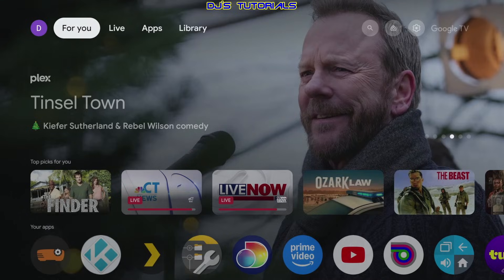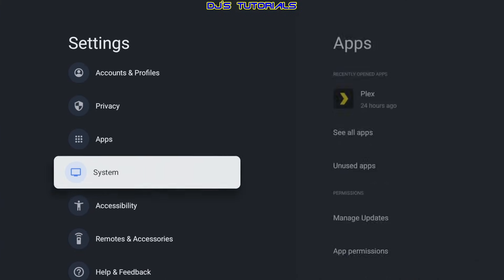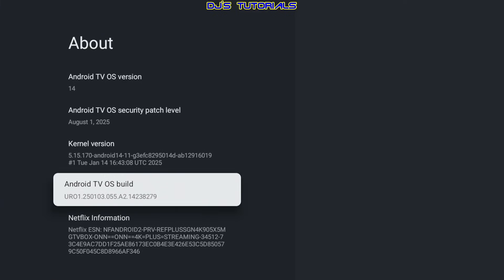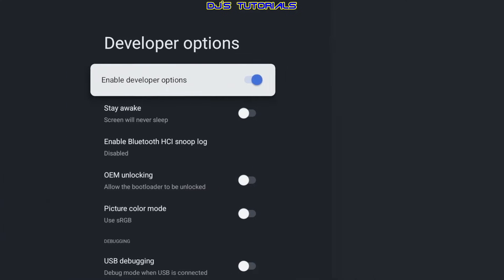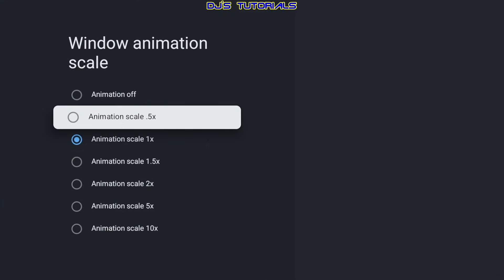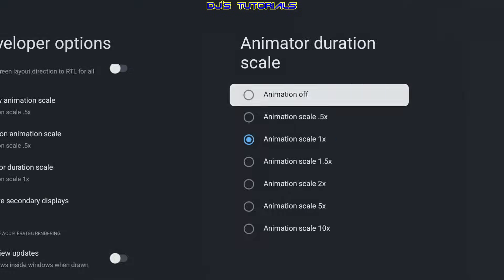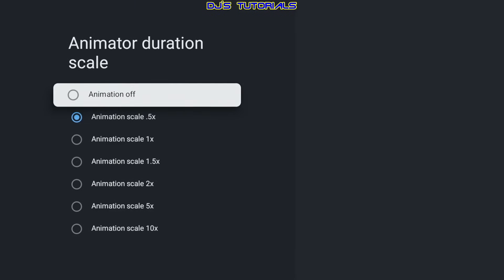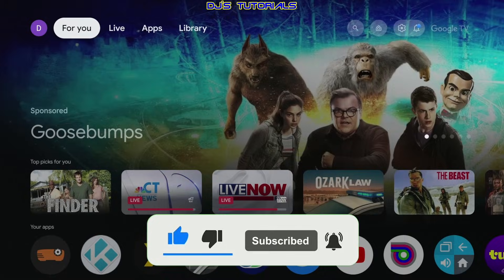Your ONN 4K Device Can Be Much Faster.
If you want to make your ONN device run faster and be snappier, this quick easy to follow video will show you exactly how to do that.

This is part of my ONN Devices Tips & Tricks series so make sure you check out that playlist for more videos on how to.